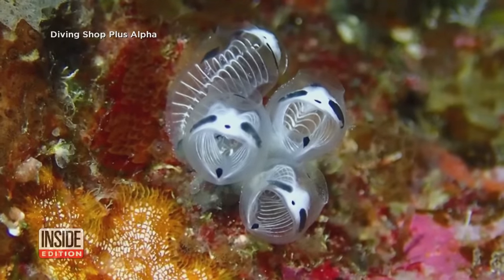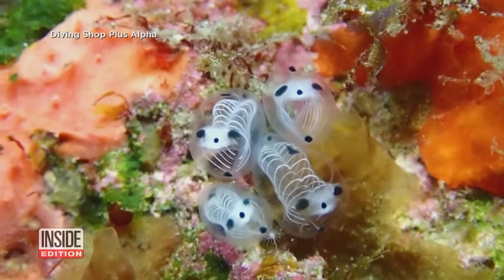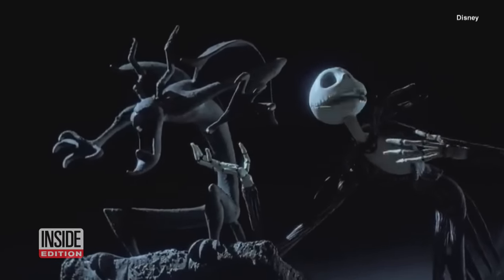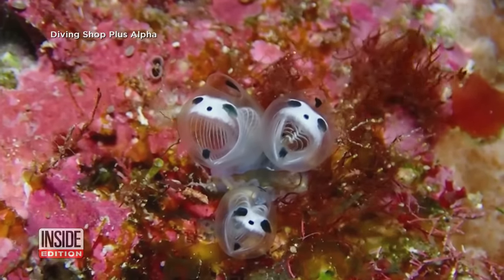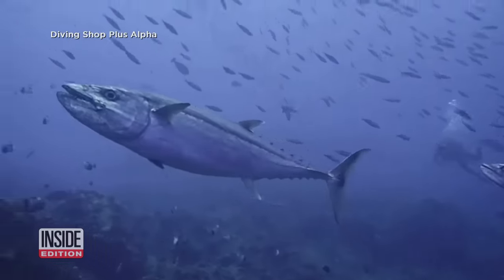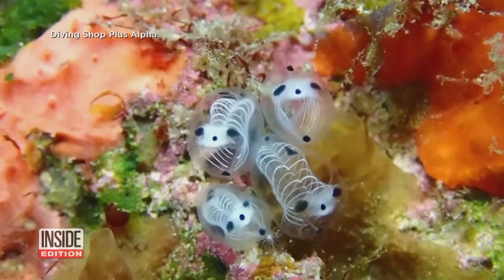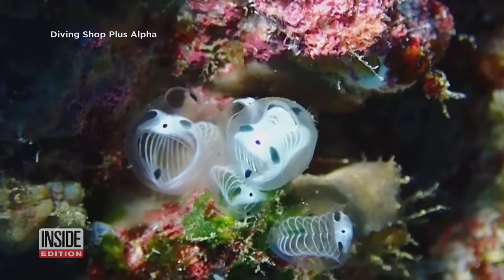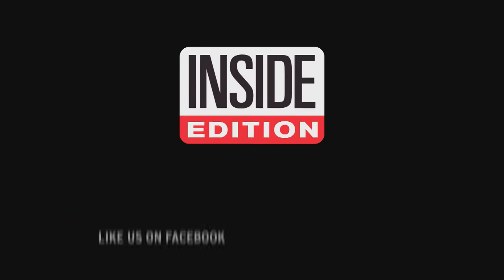New Sea Creatures Look Like Skeletons and Pandas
The skeleton panda sea squirt is a species that’s been newly-identified in Japan. The unusual creatures are tiny, measuring about 2 centimeters, or 3/4 of an inch long. Scuba divers around the Japanese coast began posting pictures of the sea squirts online around 2017. The photos caught the attention of researchers from the University of Hokkaido, who studied and have just released a paper on them. Inside Edition Digital has more.